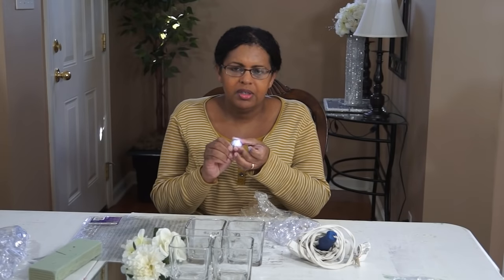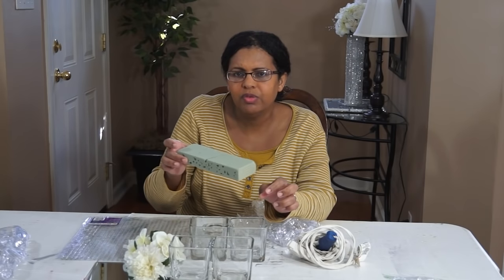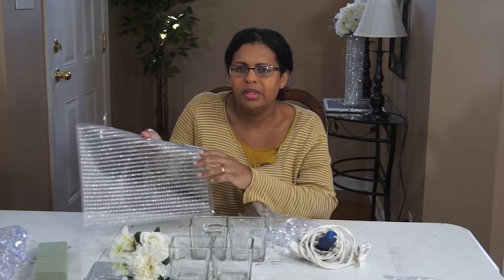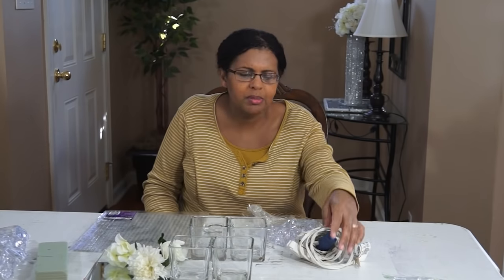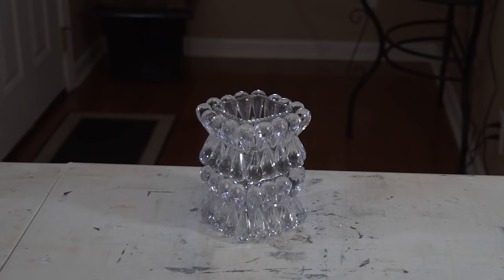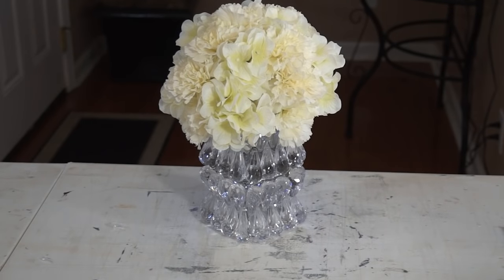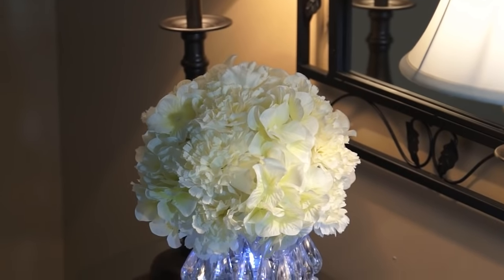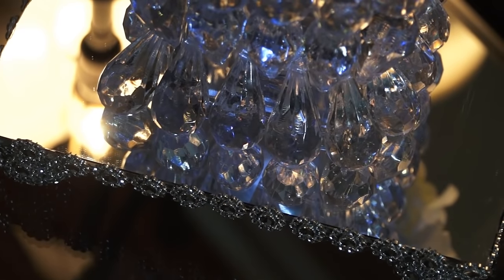Dollar Tree DIY Elegant Glam Crystal Vase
I Am Sharing Dollar Tree DIY Elegant Glam Crystal Vase
This Is An Elegant Home Décor Piece And Versatile Enough To Be Used As A Vase Or Candle Holders

***This DIY Features Angels Tears Pendants From EFavormart An Online Retailer

*EXCLUSIONS: Polyester table cloths in black, white or ivory. Polyester, spandex and satin chair covers in black, white or ivory (Banquet, Folding, Universal) Beechwood Chairs and Cushions and the Girls Dresses Category are also excluded.

*ITEMS USED
Angels Tears Pendants -  Efavormart
1 Square Mirror -  Dollar Tree
2 Square Candle Holders - Dollar Tree
2 Glass Tealight Holders
Adhesive Gemstones - Walmart

*HOME DECOR LINKS:
Tea Lights -

Have Fun!